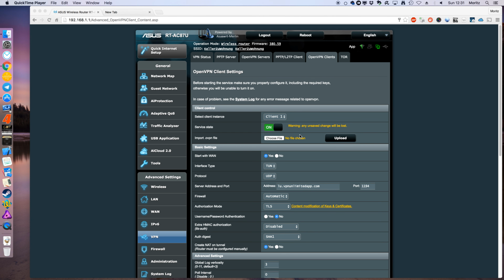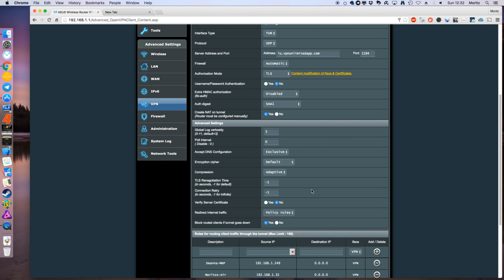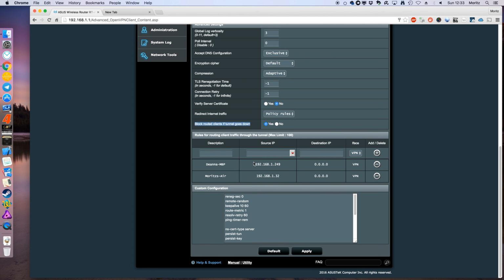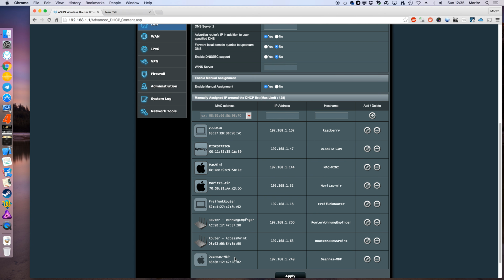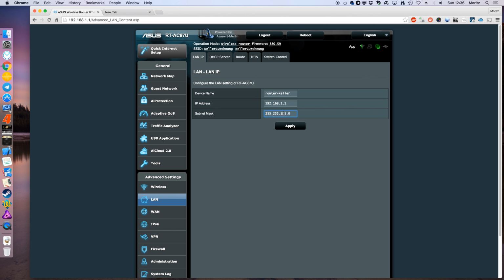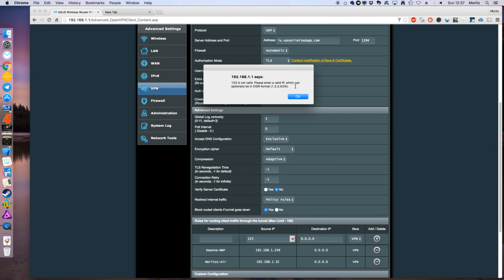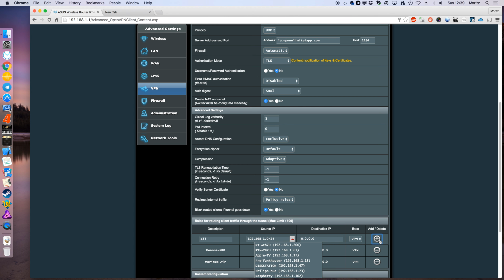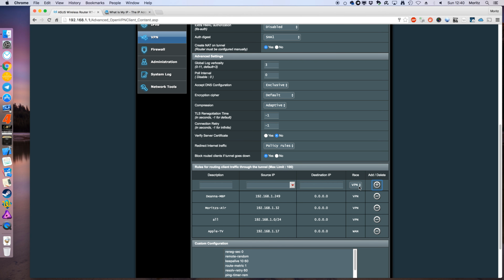How-To: OpenVPN - selective Routing and Killswitch on Asus with Merlin WRT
Wikipedia-Article on Subnets  - for more info on that CIDR /24-thing

UPDATE:
Even easier way to calculate the CIDR counterpart to your IP range if you use a different subnet mask than me:
1. In your Routers webpage go to LAN - DHCP Server
2. You should see values for  IP Pool Starting Address and IP Pool Ending Address
3. Take those values and paste them into as IP range and hit calculate
4. You get a list of CIDR counterparts that represent the IP range. Most likely that will be more than one address but if you add all of them into your openvpn-routing rules, you are all set.